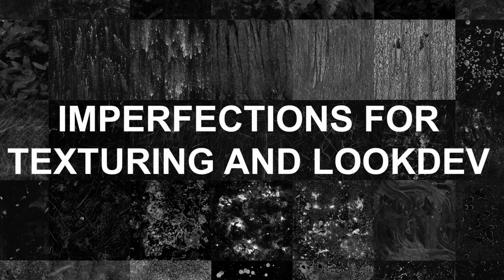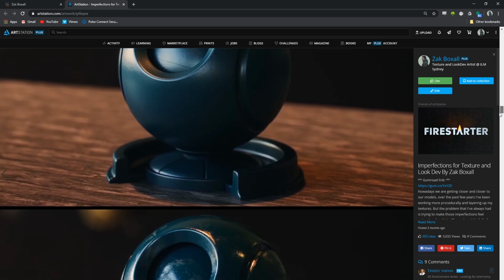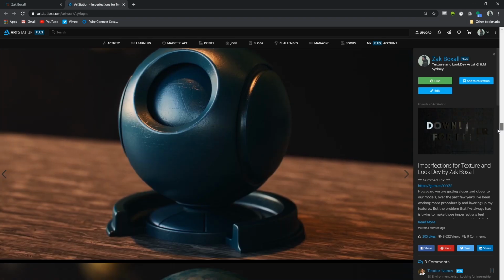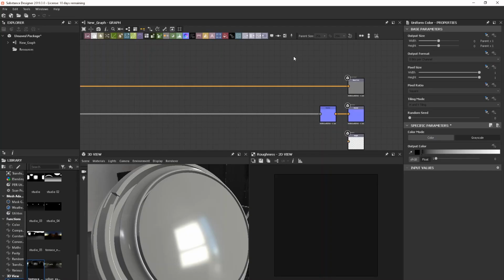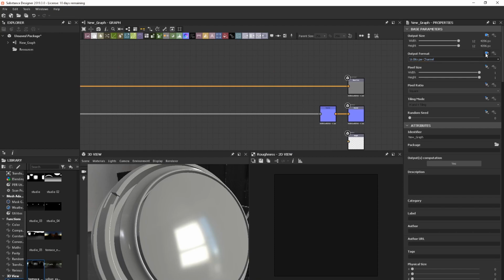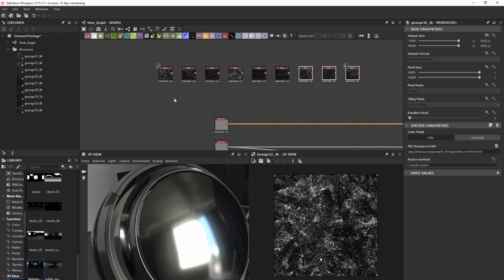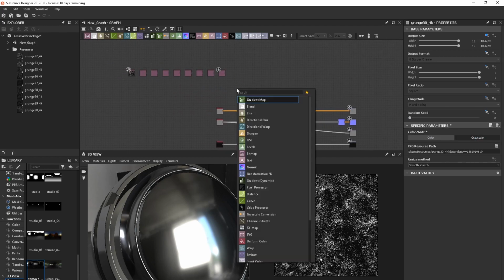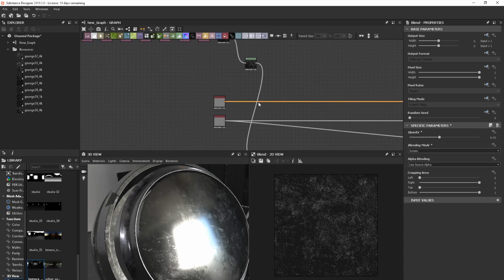Texture Tutorial | How to use Surface Imperfections - To add dust breakup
Hey everyone, it's been a while since I did a texture breakdown. Today I'm going to show you how I use dust scans to add imperfections to your surfaces. I use Substance Designer but these techniques are applicable for every piece of software - Blender, Mari, Substance Painter, Substance Designer, Redshift, Arnold etc.

If you'd like to grab the textures I used in this tutorial you can grab them here!

I'd really like to start a discussion and help promote a positive community of sharing. If there are any techniques you'd like me to break down, let me know.

Out of interest, write in the comments what software you're using - Mari? Substance? Blender? Photoshop?